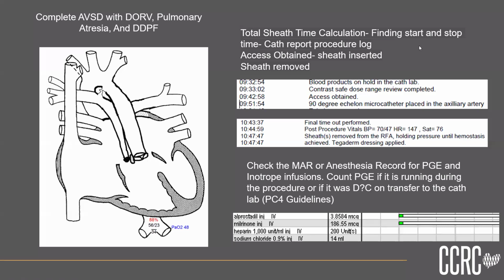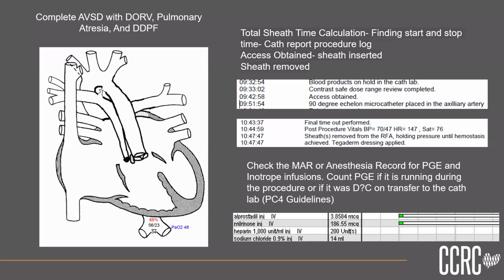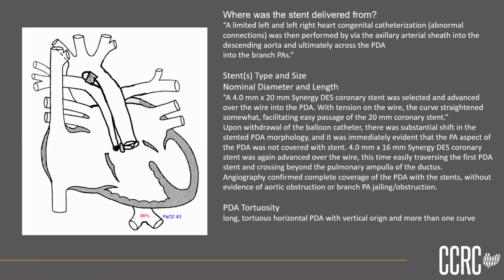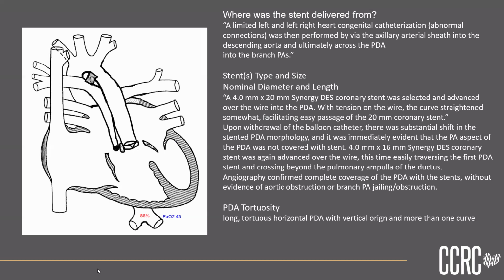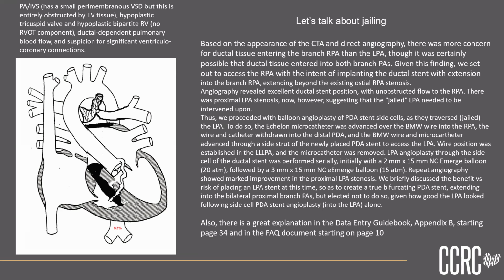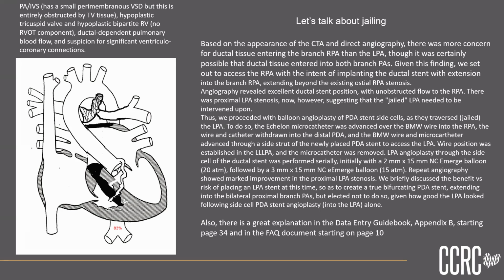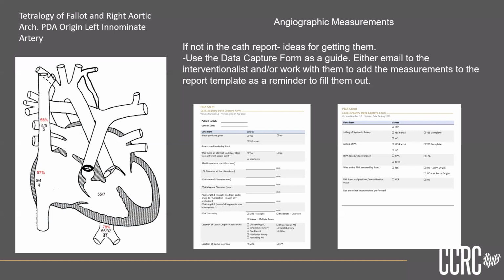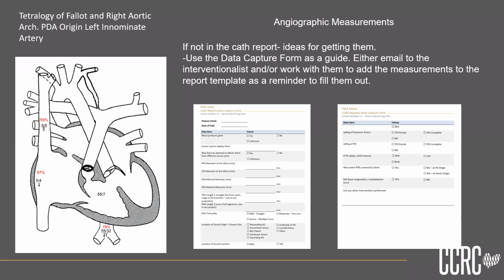CCRC Office Hours 6/27/24: PDA Stents